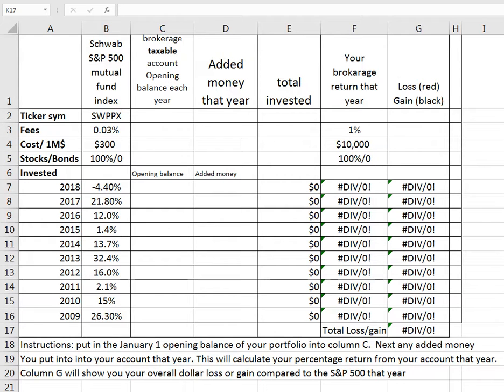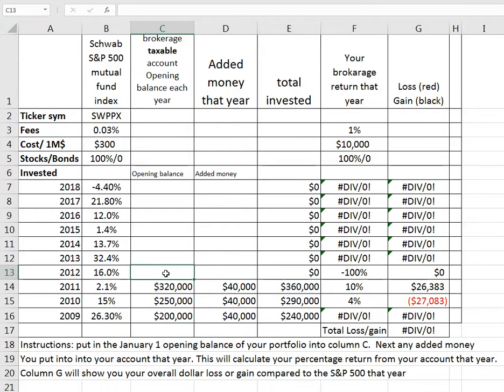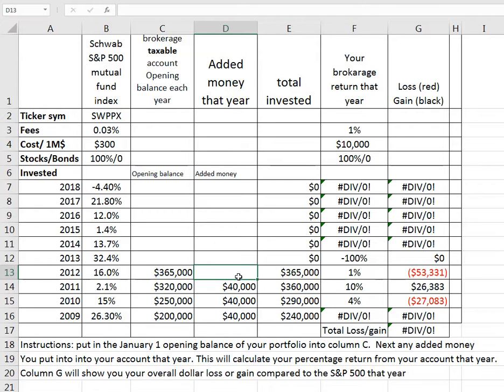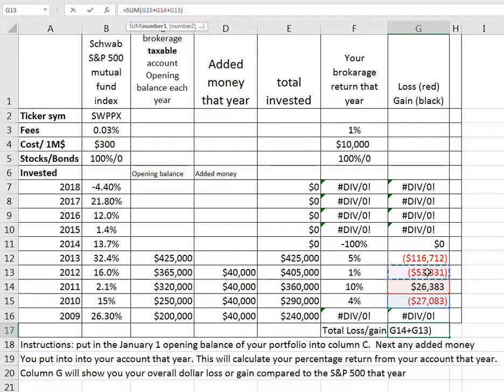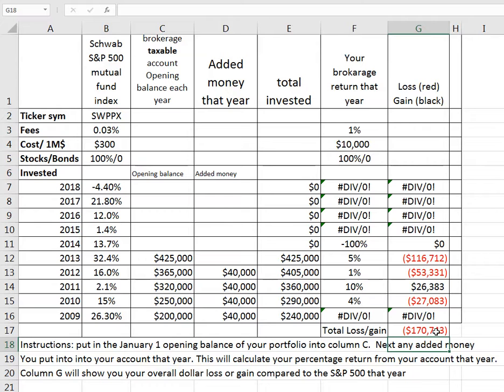How to Use the Investment Fee Calculator